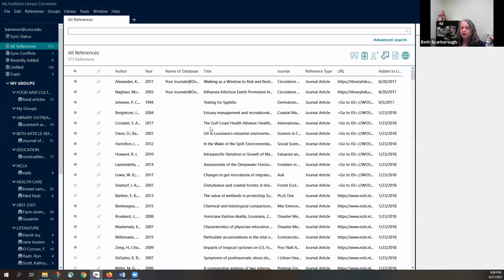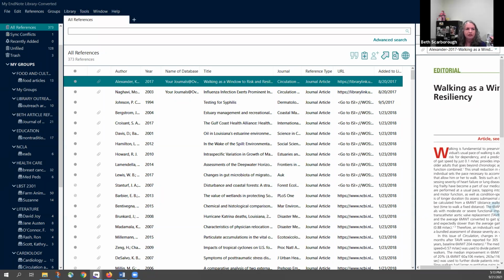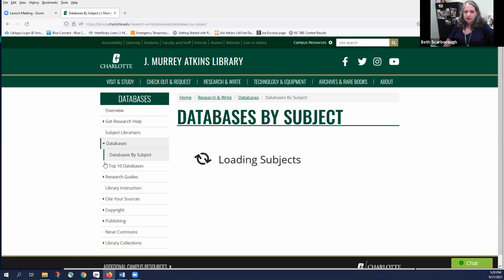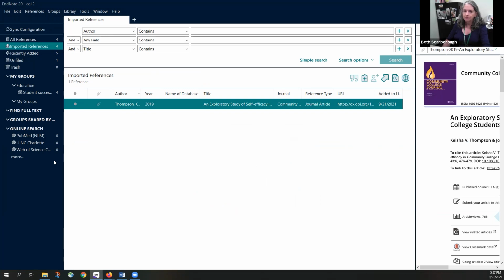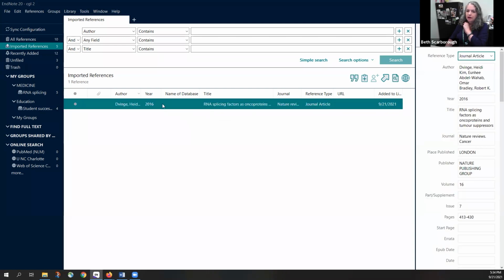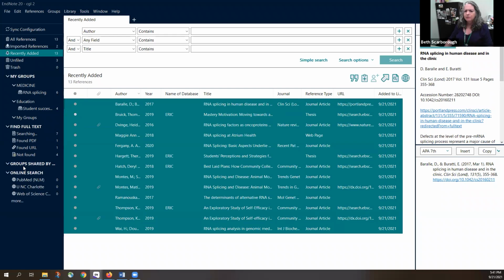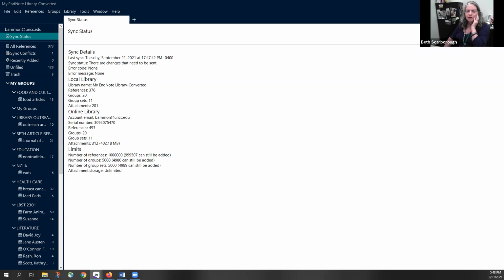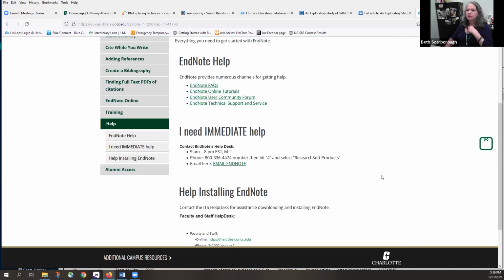How to Use EndNote Citation Management Software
Zoom recording - September 21, 2021
Center for Graduate Life & Learning
UNC Charlotte